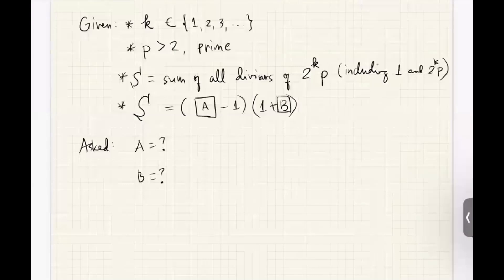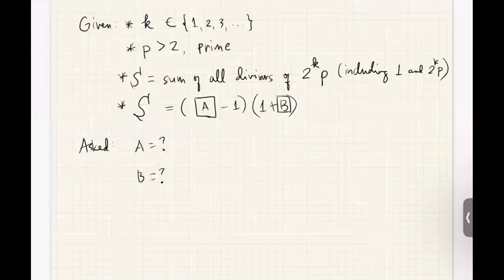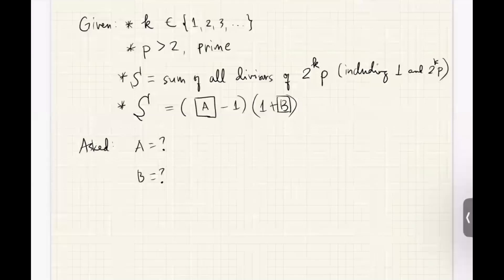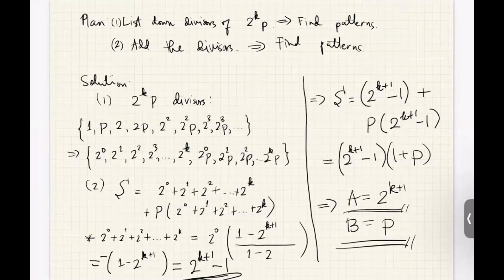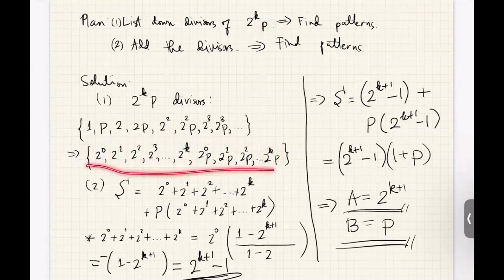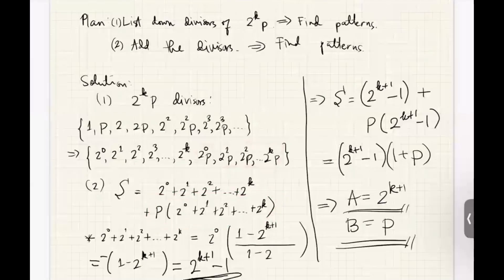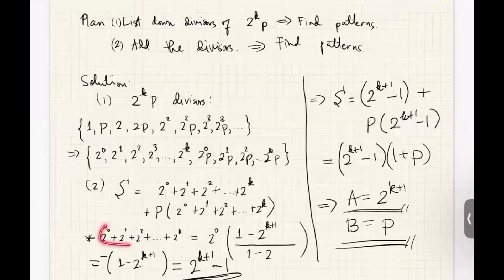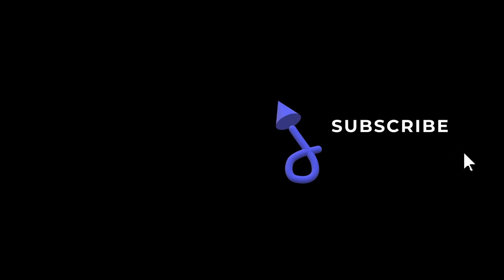Geometric Series - MEXT Scholarship Exam Solution - 2019 Undergraduate Mathematics A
Problem 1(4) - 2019 Undergraduate Mathematics (A) - MEXT Scholarship Exam Solution
Prime Factors
Geometric Series
Geometric Sequence
Common Ratio
This problem appears in the 2019 Mathematics A questionnaire of the Qualifying Examinations for Applicants for Japanese Government (MEXT) Scholarships for Undergraduate Students. The official website that posted the answer key and the original questions is linked below.
mext exam
mobusho scholarship
mobusho japan